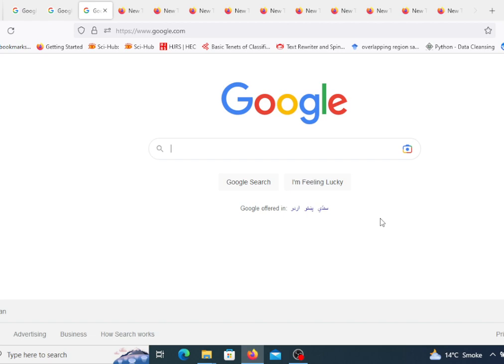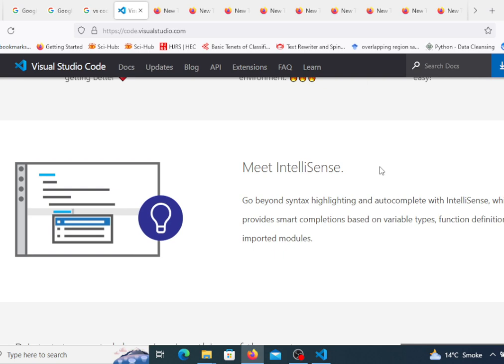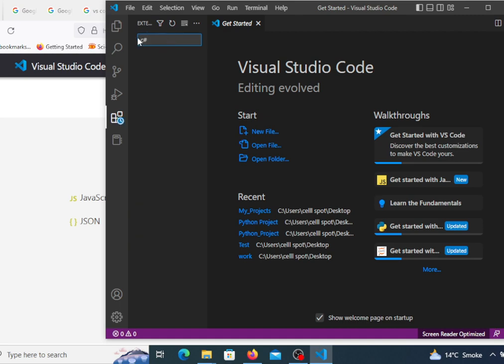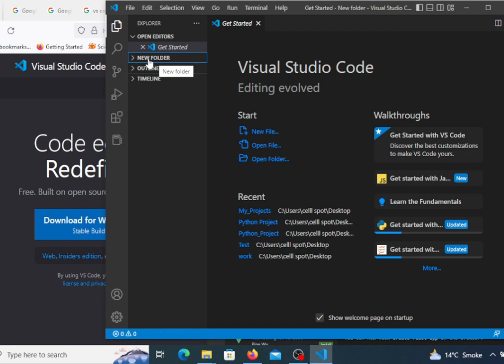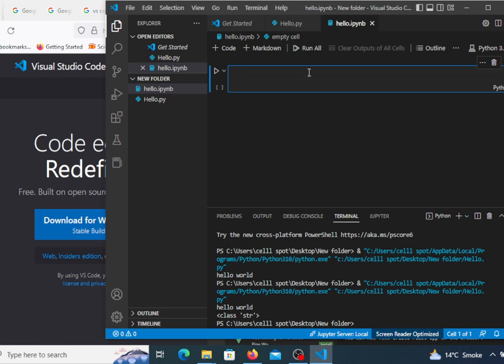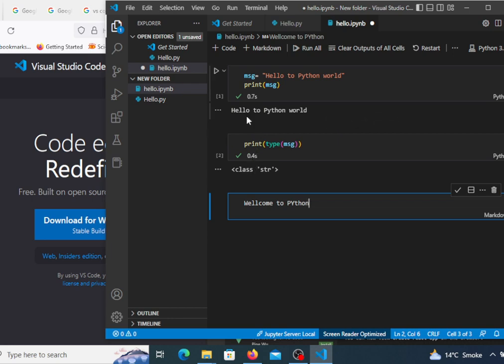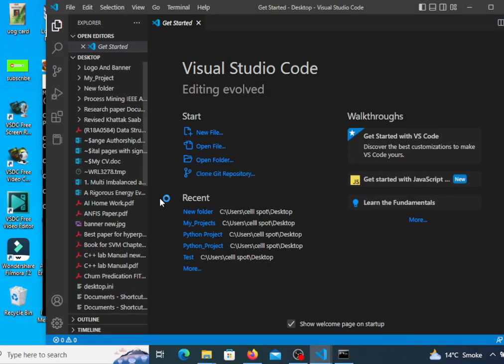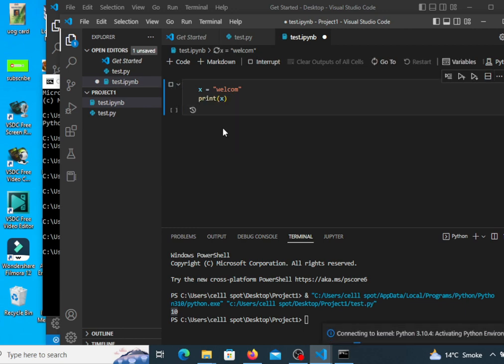Python in VS Code (English) | Python and VS Code Environment | How to Run Python Code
In this video I demonstrate how to run python program in visual studio ide. Python program can by written with two extension, i.e. .py and .ipynb. so here in this video we have demonstrated both the extension and the running environment of visual stdio code to run the python program.